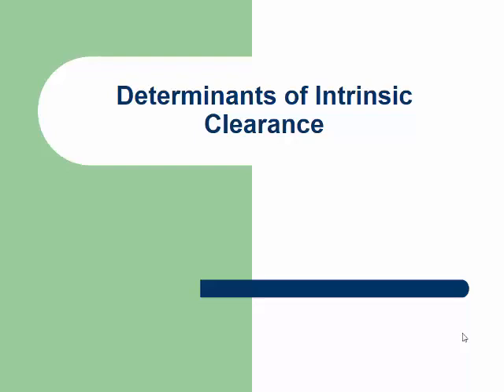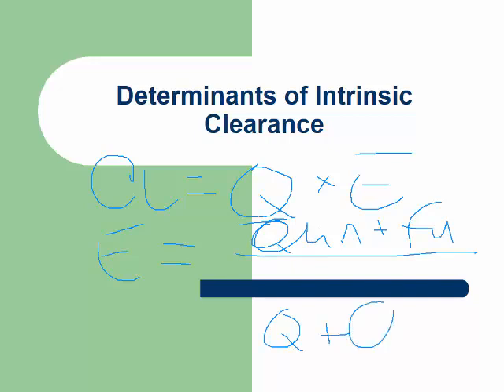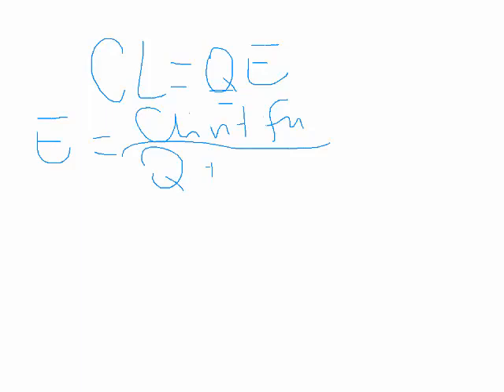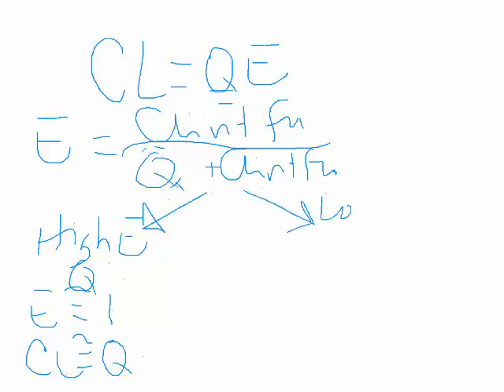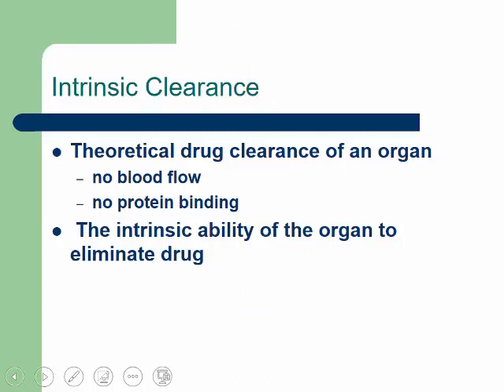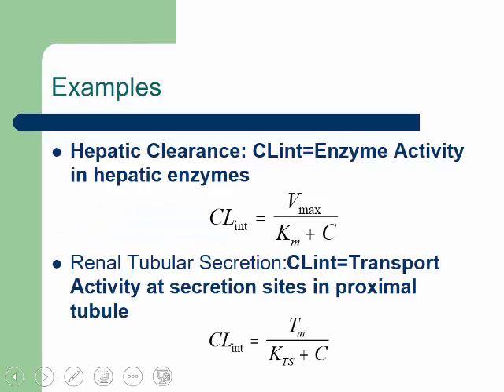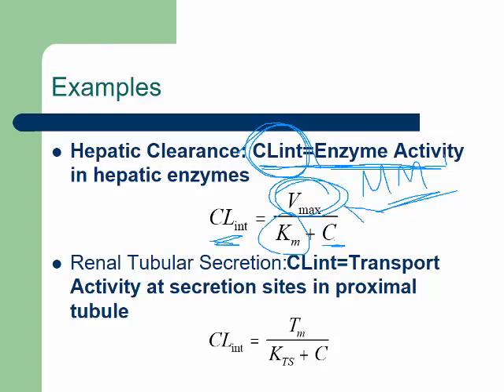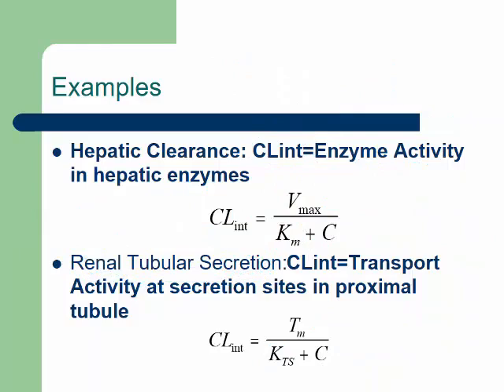Part 5: determinants of intrinsic clearance